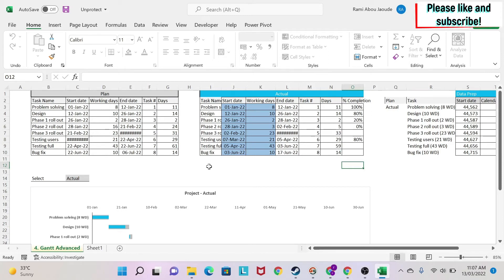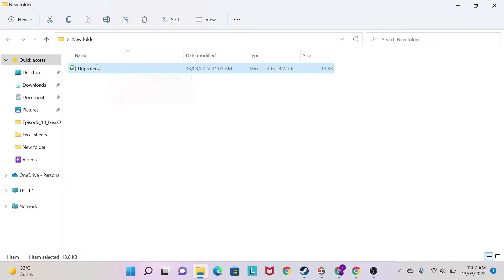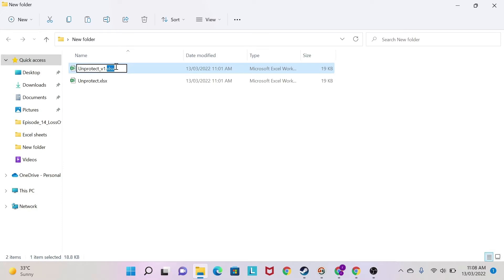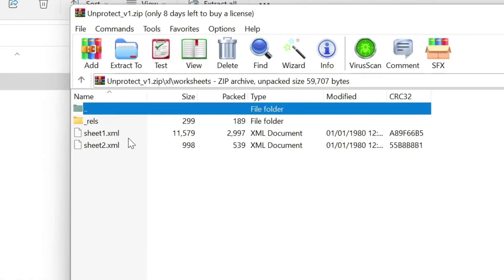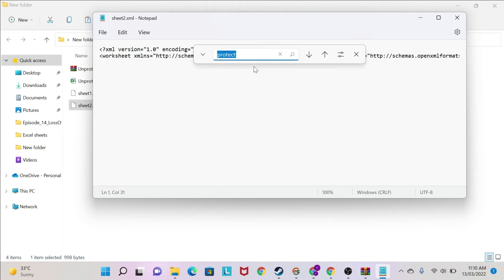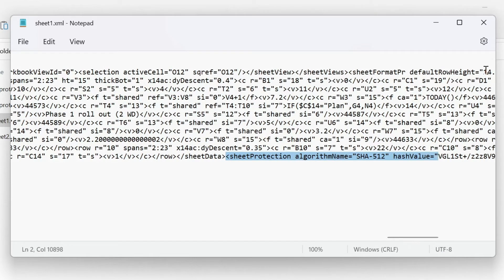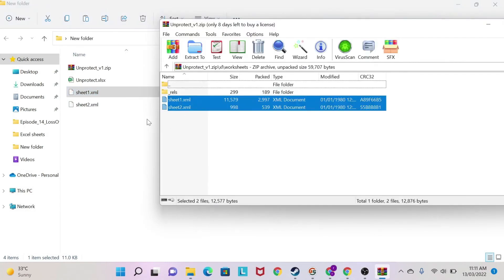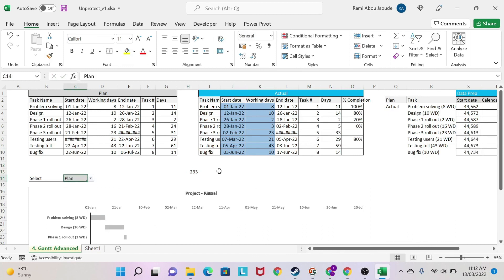004. Unprotect a Sheet WITHOUT Password and WITHOUT Third Party Software (Excel)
How frustrating is it to work hard on an excel sheet and then forget your password? Most of you will start from scratch and will be very frustrated. In this lesson, I will show you how to unprotect your sheet without any recovery software. You only need a ZIP program like WinZIP, WinRAR or 7-zip!